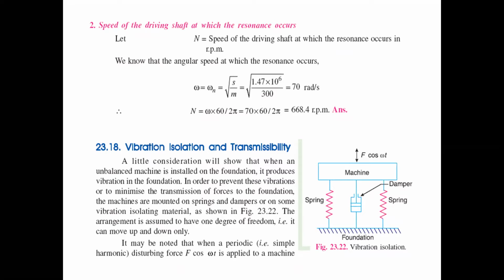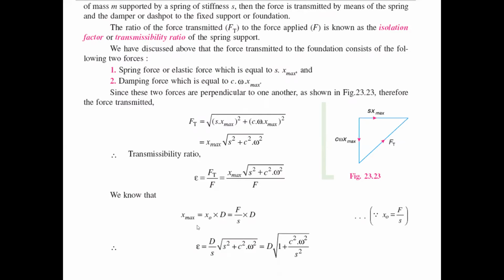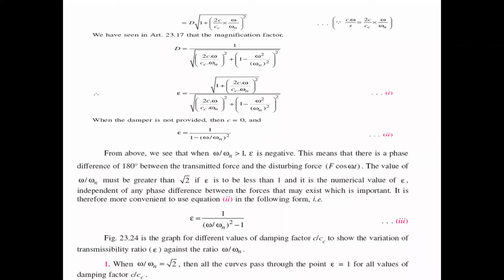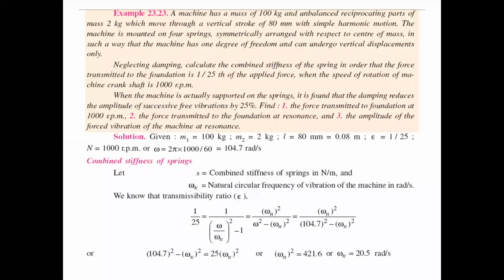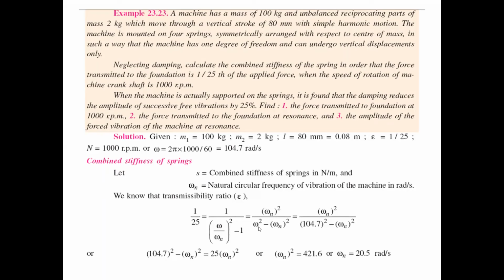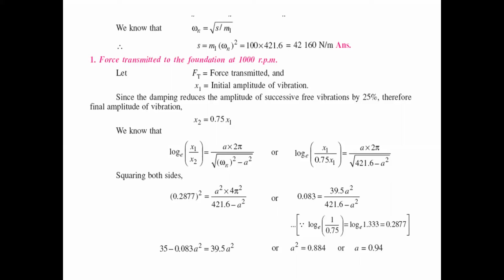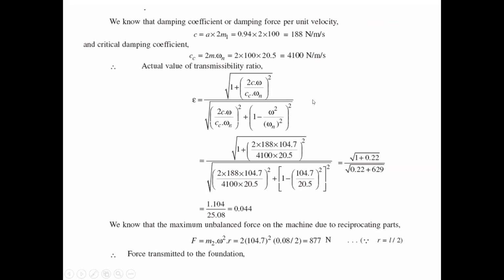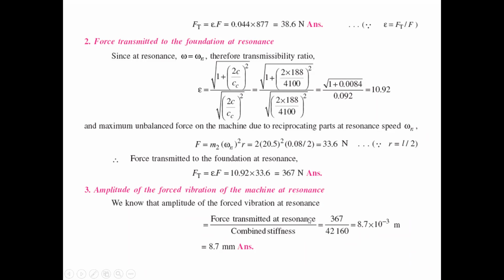DOM-6.7 vibration isolation and transmissibility